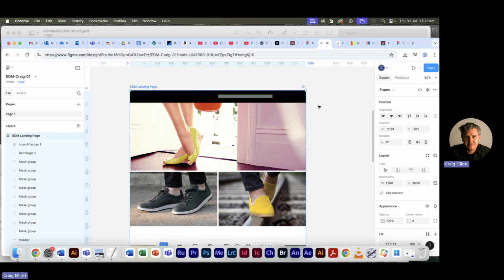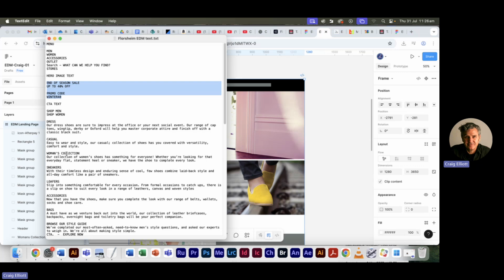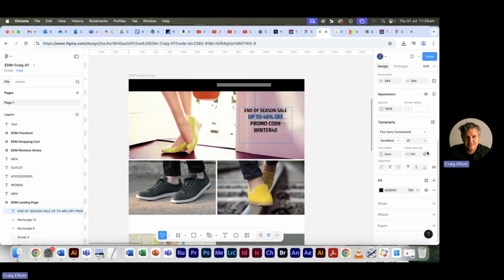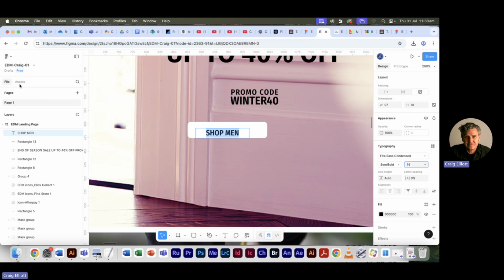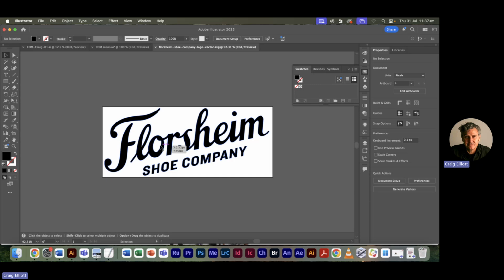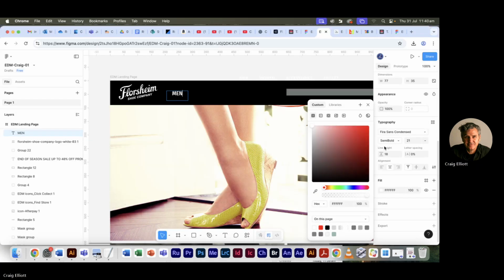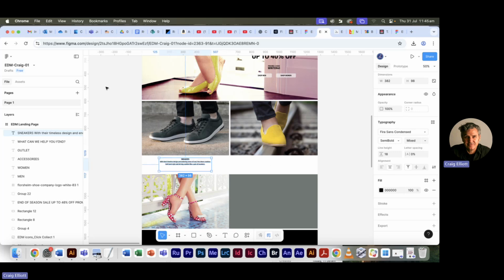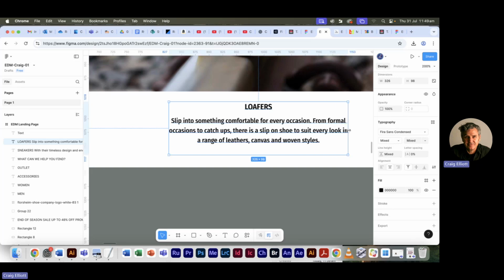EDM figma 03 create menu, text and CTA elements